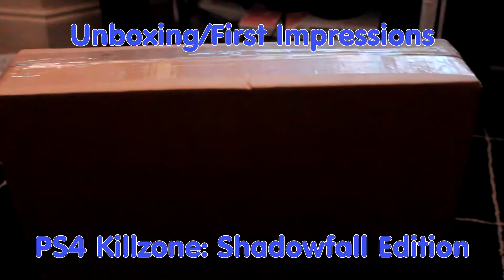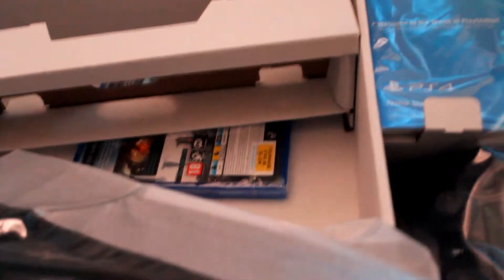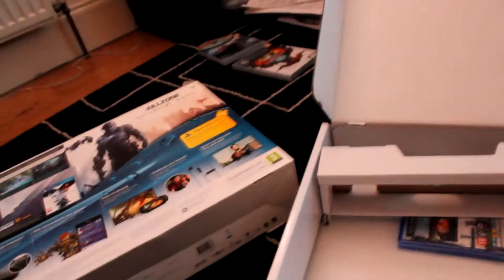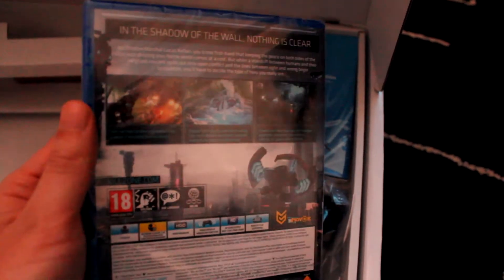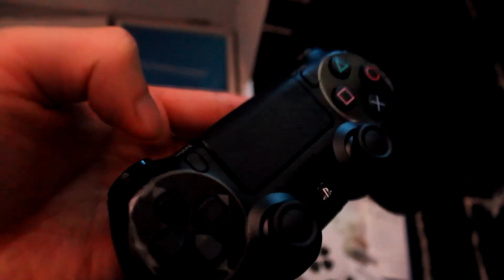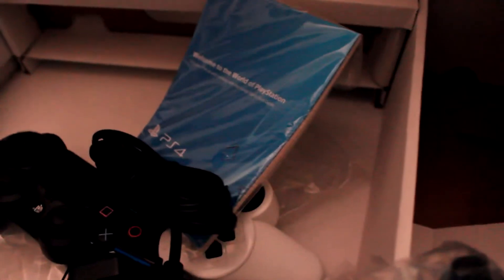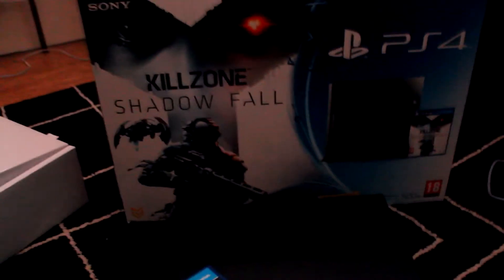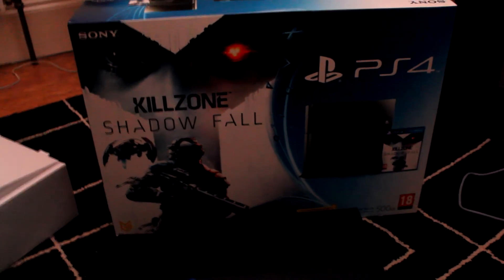PS4 Killzone: Shadowfall Bundle Unboxing + First Impressions (Launch Day UK)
Unboxing the Playstation 4 Killzone: Shadowfall Edition (Launch Day UK)